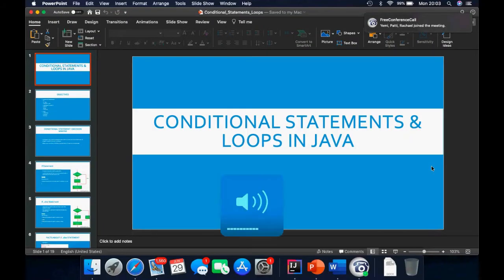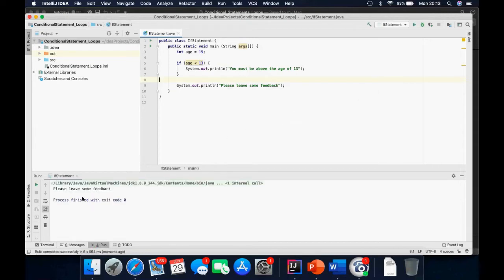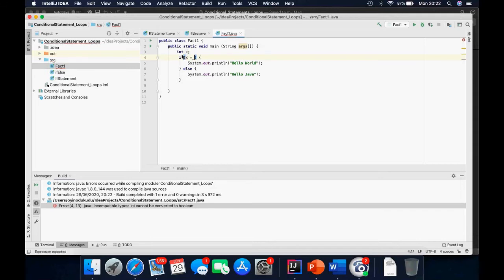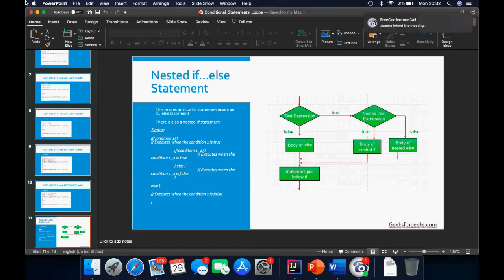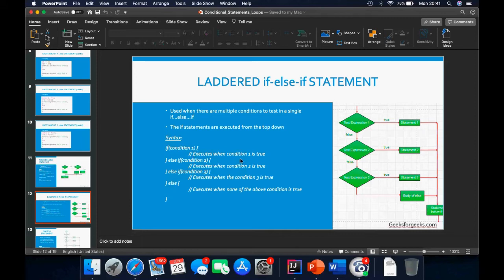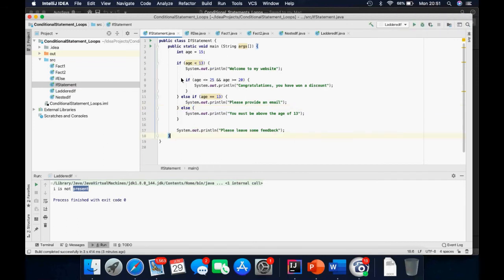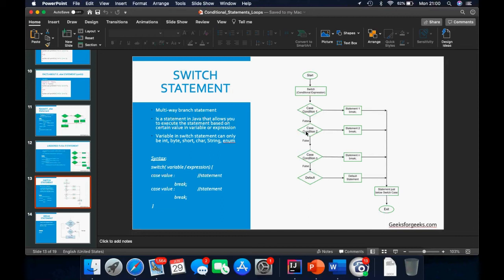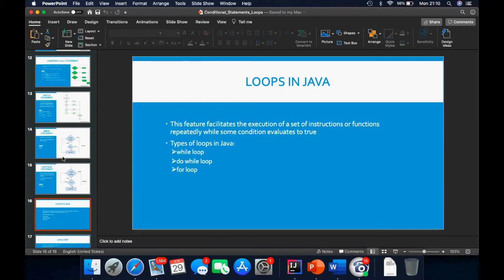Conditional Statements & Loops in JAVA- Class 3a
Conditional Statement (if Statement, if else Statement, Nested if else Statement, Laddered- if -else Statement, Switch Statement)